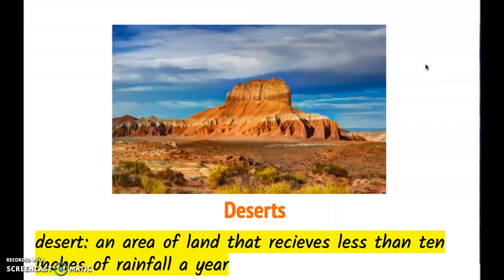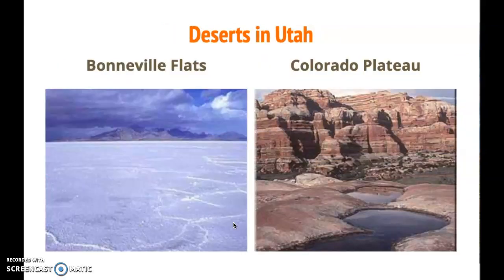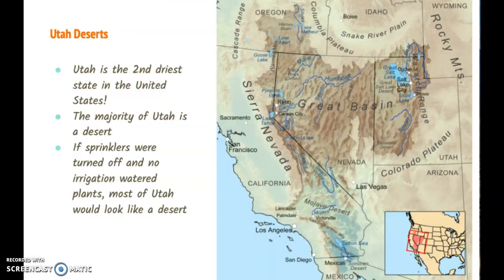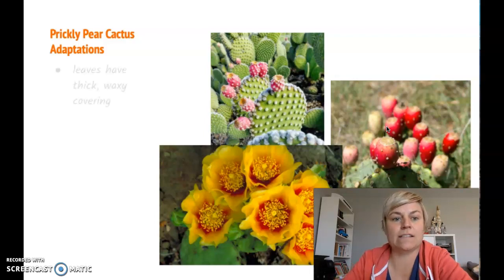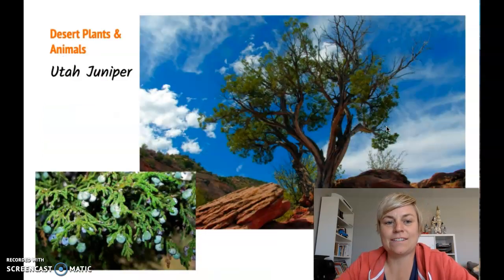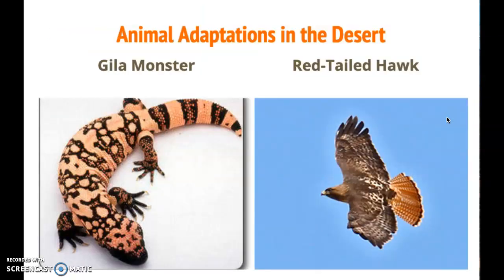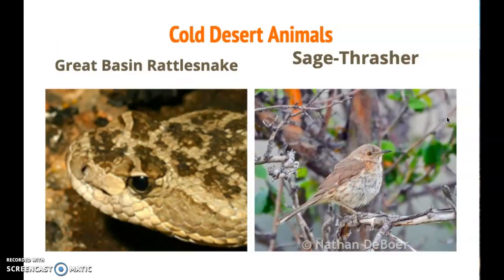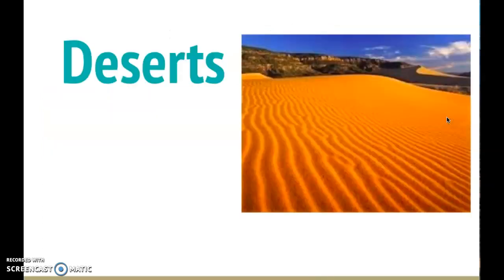Utah Habitats Part 3